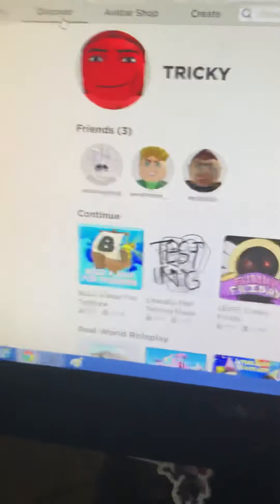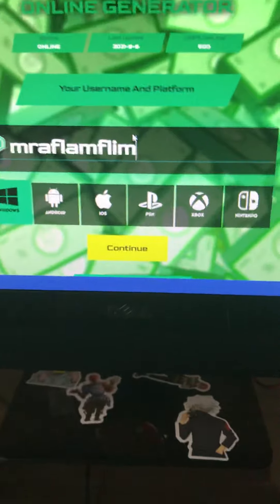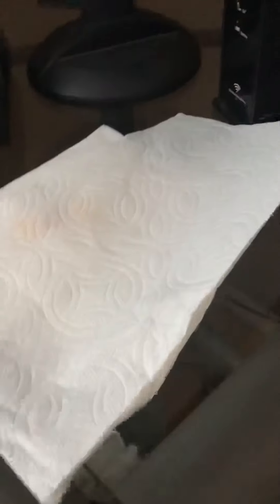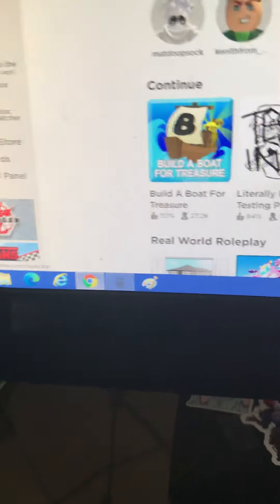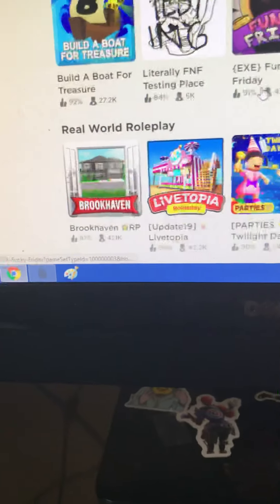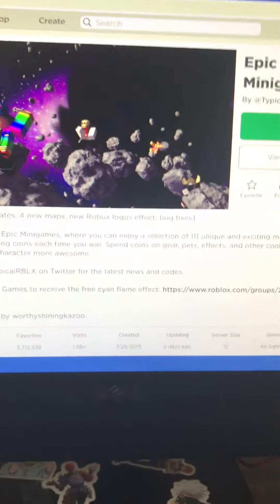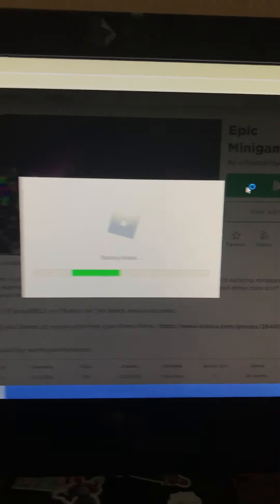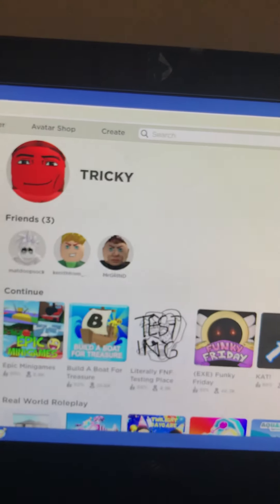When people get free Robux